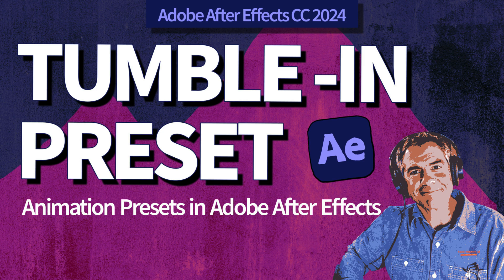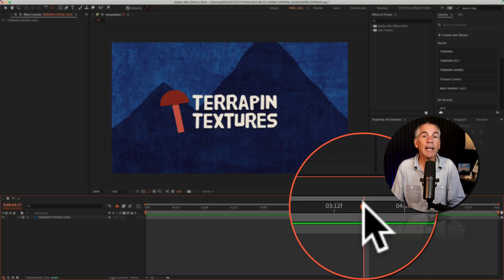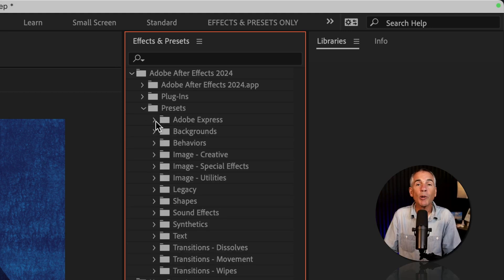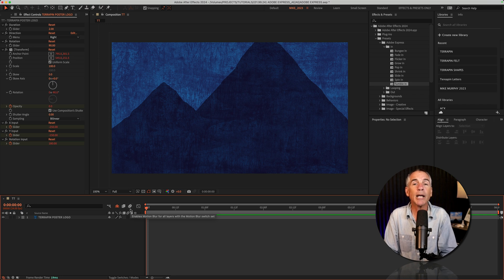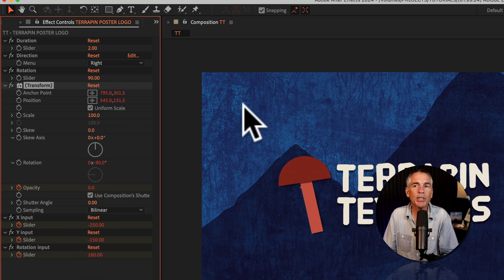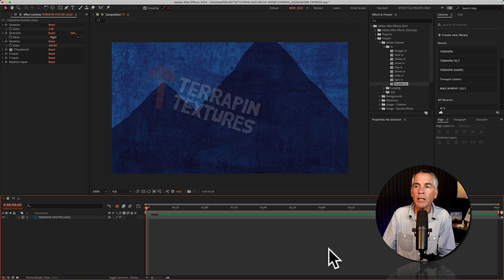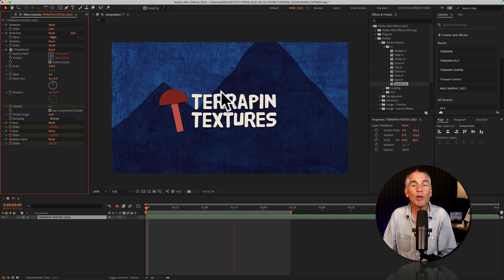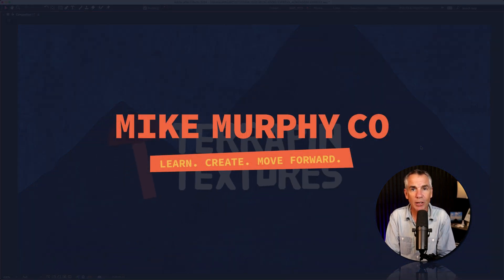How To Use Tumble-In Animation Preset in After Effects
Adobe After Effects CC 2024: How To Use Tumble-In Animation Preset

This tutorial will show you how to use the Tumble-In Animation Preset in Adobe After Effects CC 2024 to animate logos, texts, shapes, etc..

Chapters:
00:00  Intro: About The Tutorial
00:15  Preset: Tumble In (Adobe Express)
00:28  Drag CTI To Beginning of Timeline
00:38  Effects & Presets Panel
00:44  Locate Adobe Express Presets Folder
01:08  Add Tumble-In Preset
01:19  Effect Controls Panel (Customize)
01:45  Learning Presets By Dragging Values
01:59  Property Values In Red
02:12  Customizations of Tumble In Preset
02:44  Save Custom Presets
03:07  Explore More Presets!

How To Add Tumble-In Animation Preset in Adobe After Effects CC 2024:
1. Create Composition
2. Add Logo (or any graphic)
3. Go to Effects & Presets Panel (Window..Effects & Presets)
4. Twirl open ‘Adobe After Effects 2024 folder
5. Twirl open ‘Presets’ folder
6. Twirl open ‘Adobe Express’ folder
7. Twirl open ‘In’ folder
8. Select ‘Tumble In’
9. Drag on to layer
10. Tap Spacebar to preview animation
11. Go to ‘Effect Controls’ panel to customize preset (change duration, rotation, direction)

How To Remove Animation Presets from Layers:
1. Select Layer
2. Go to ‘Effects’ menu at the top
3. Click on ‘Remove All’